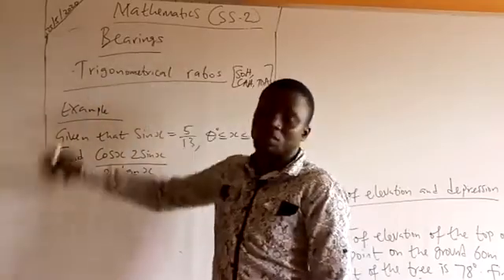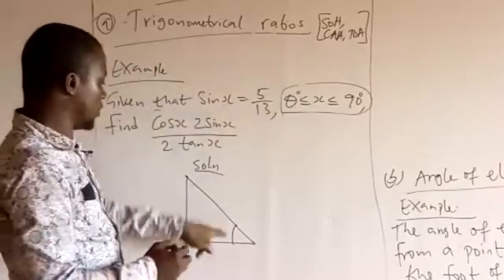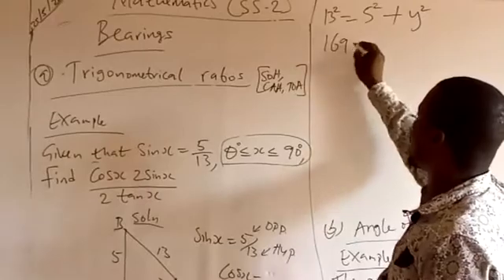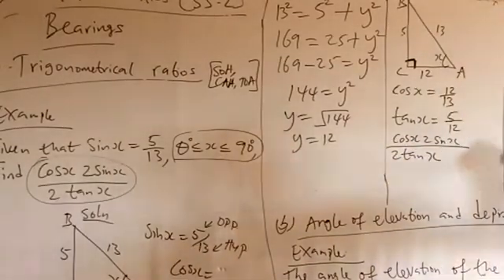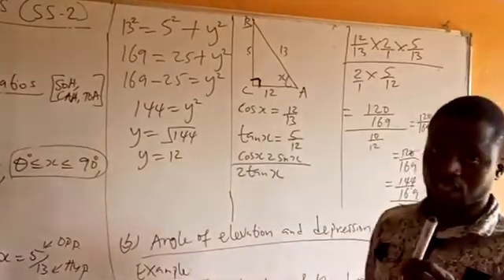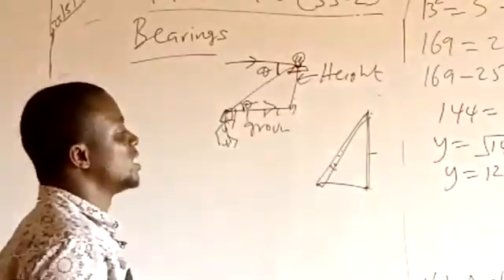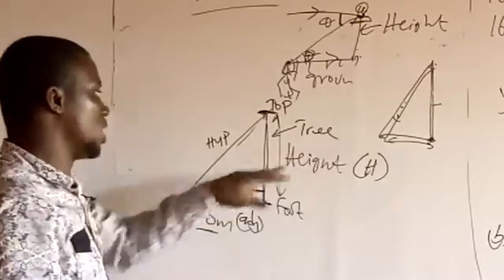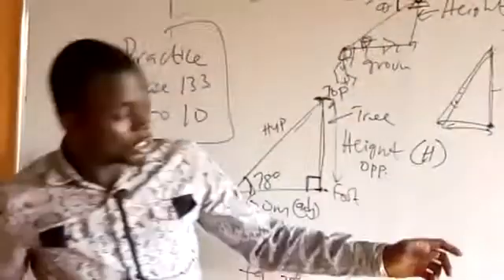BEARING TRIGONOMETRICAL RATIO